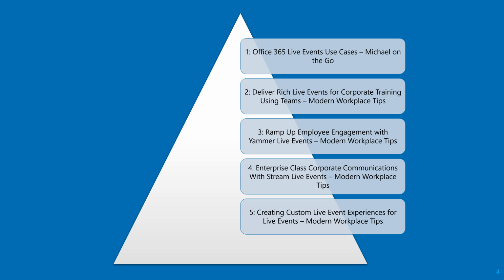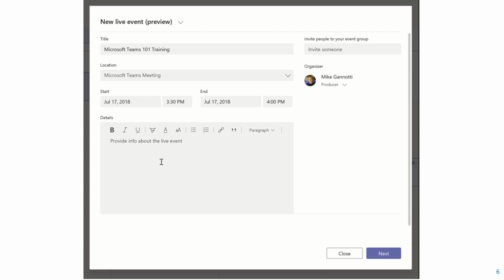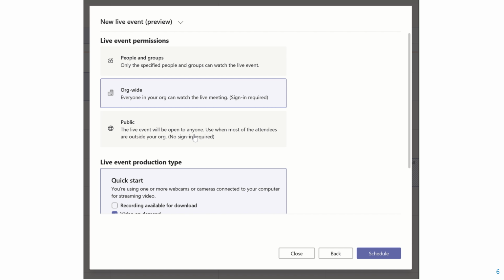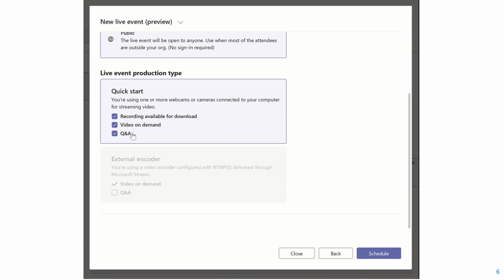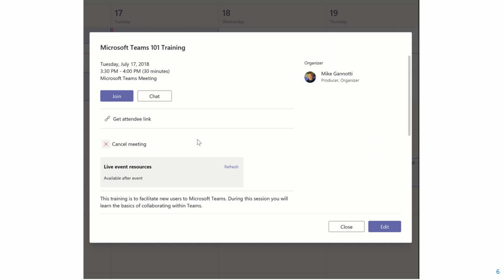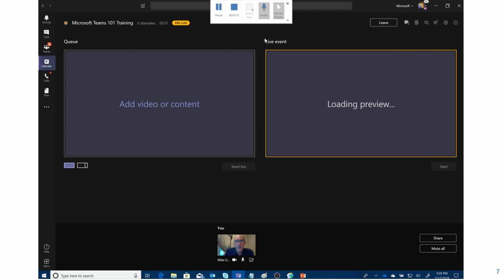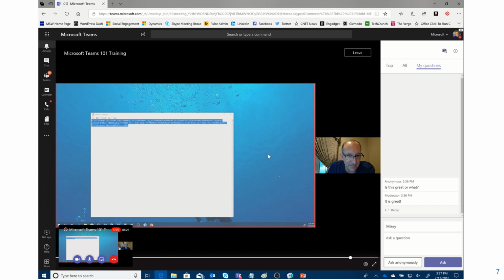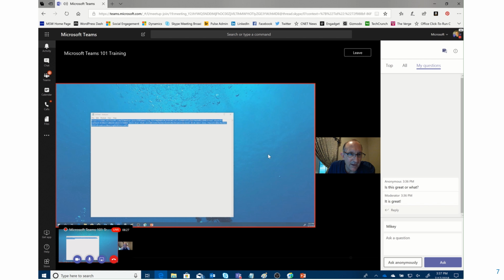Live Events in Teams - Modern Workplace Tips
In the Live Events series I opened with a quick discussion of Live Events use cases (see Office 365 Live Events Use Cases – Michael on the Go). In this 2nd video of the 5 part series I demonstrate what it takes to set up and deliver a rich Live Events webcast using nothing more than a laptop and Microsoft Teams. Teams delivered webcasts are ideal for organizations that want to enable the staff to train large numbers of users but have neither sophisticated broadcast equipment/software or webcast domain expertise and support for trainers.

In this video I demonstrate:

* Scheduling a Microsoft Teams delivered Live Events Webcast
* Joining the broadcast as an event producer/presenter within Teams
* Setting up and initializing the broadcast from Teams
* Browser only access to the event as an attendee
* Event interaction between event producers/presenters and attendees.